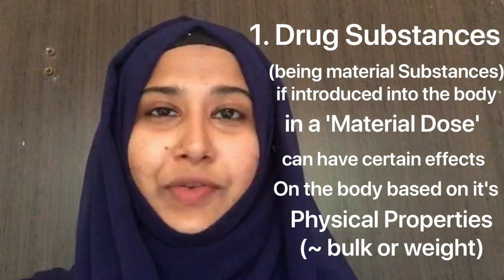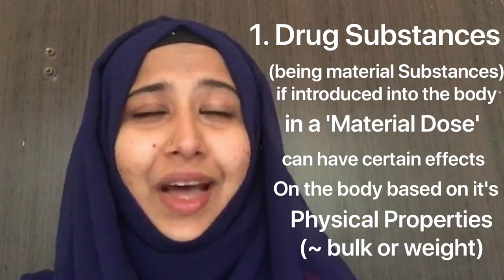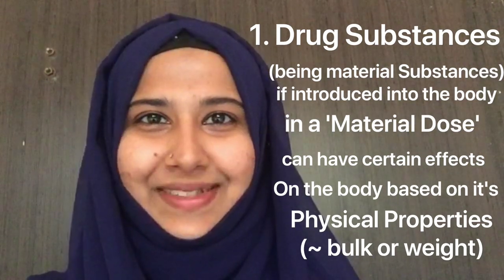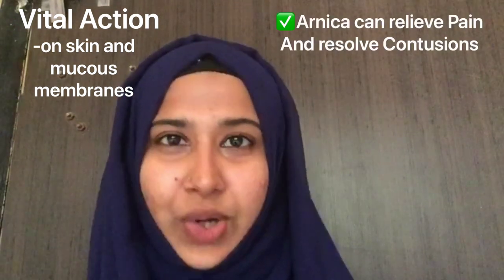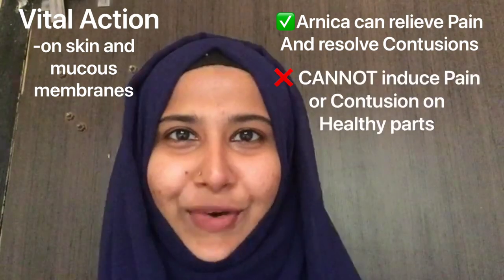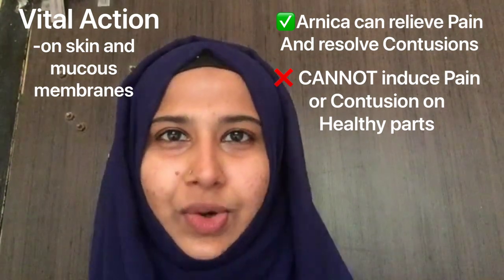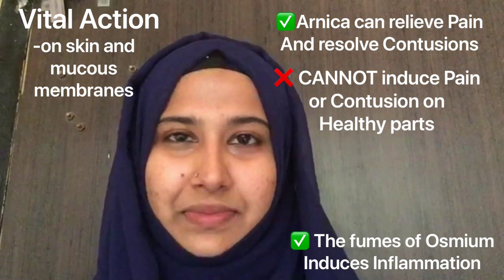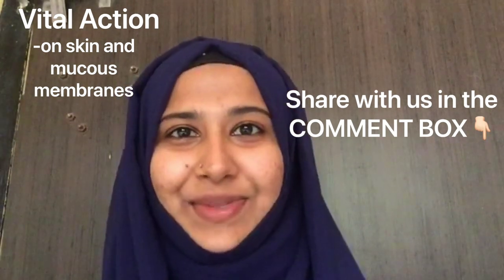Uncover the Secret Behind the Law of Similars with Dr. Richard Hughes!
Part 1 of the Lecture VI
 'SIMILIA SIMILIBUS'

Book: The Principles and Practice of Homoeopathy

Author: Dr. Richard Hughes M.D., L.R.C.P., M.R.C.S